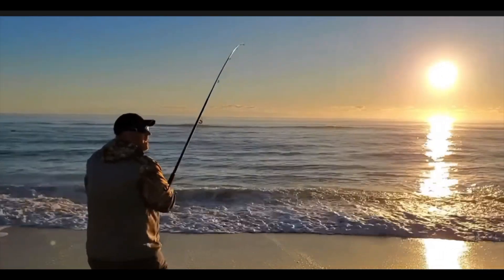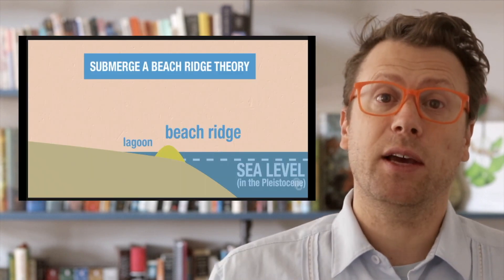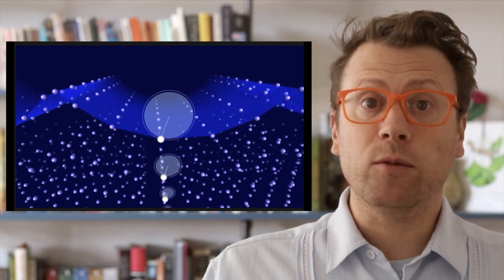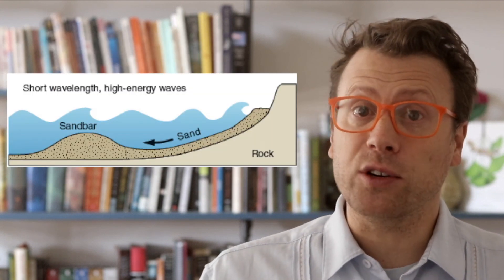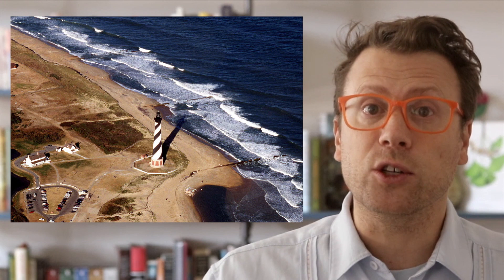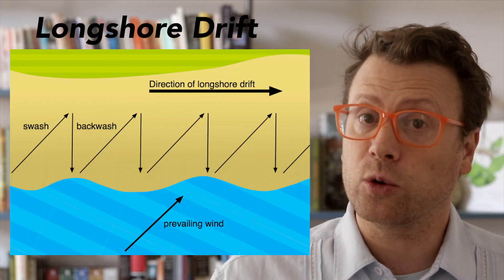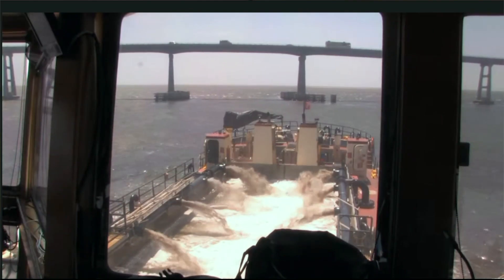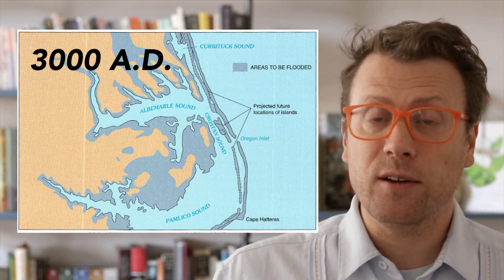Geology of Cape Hatteras National Seashore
Learn about the dynamic barrier island systems in the Outer Banks and how waves, currents, and sea level changes continue to shape the islands today.